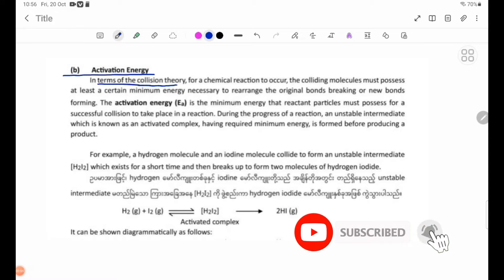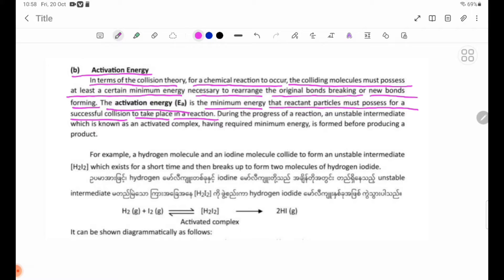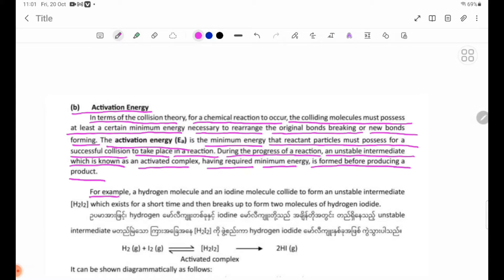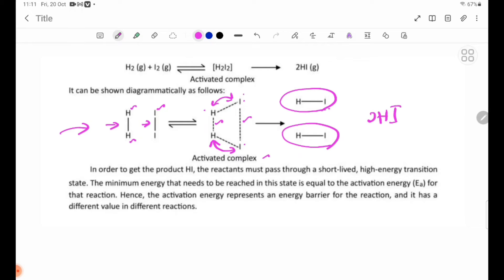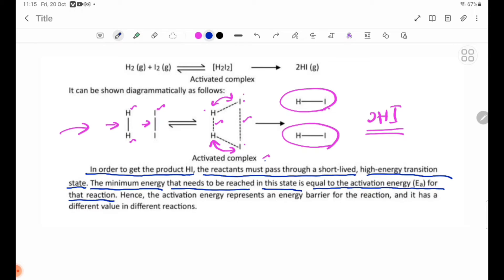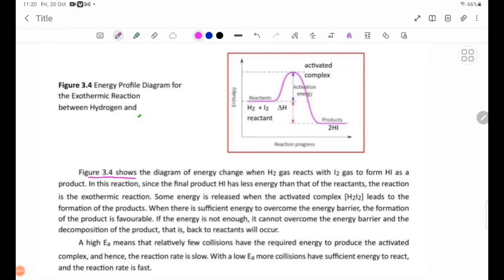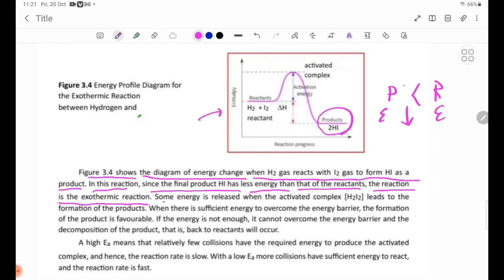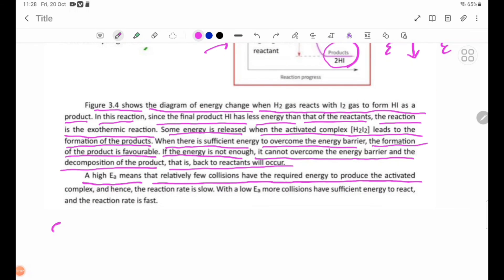Grade 12 Chemistry New Course Chapter-3 Page 52 Activation Energy